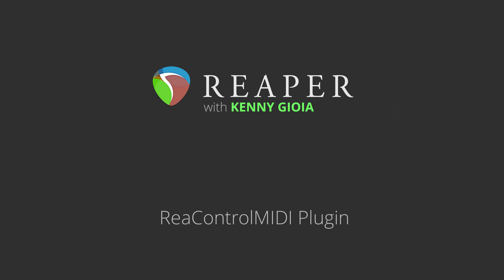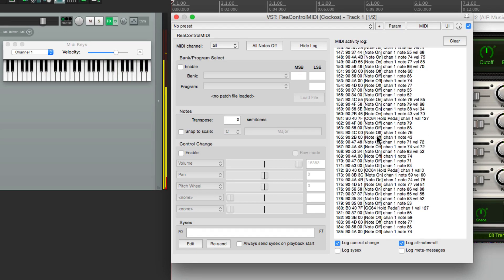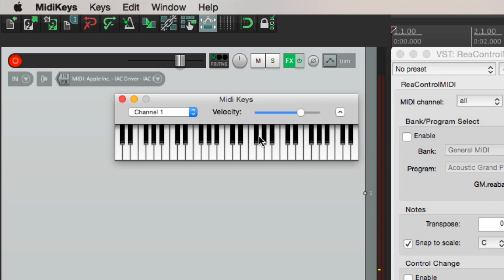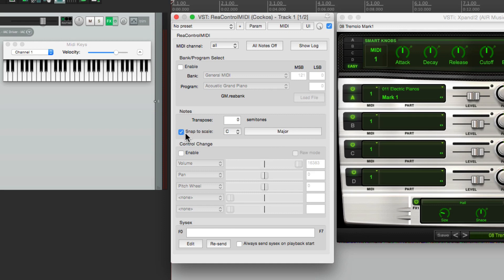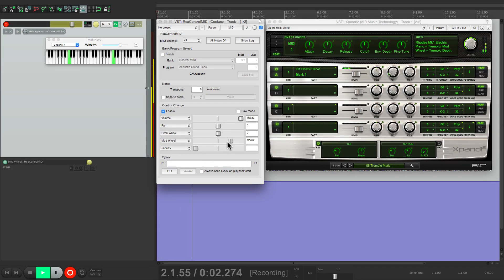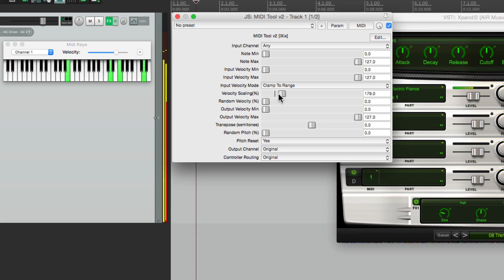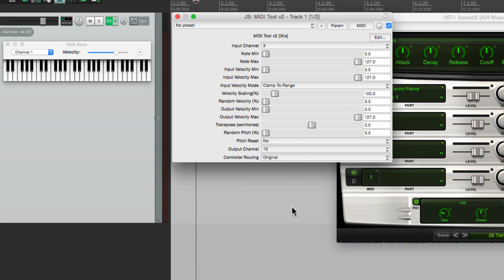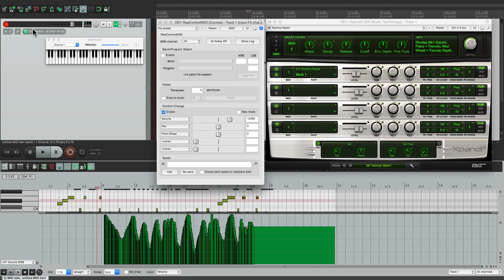ReaControlMIDI Plugin in REAPER